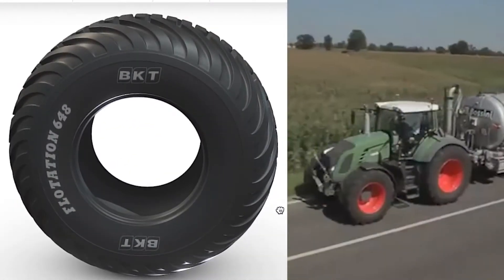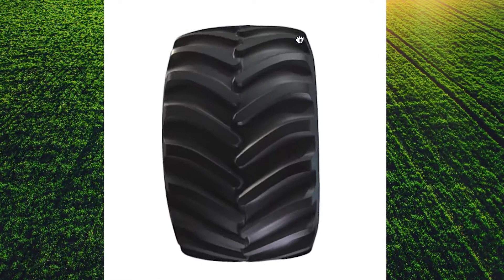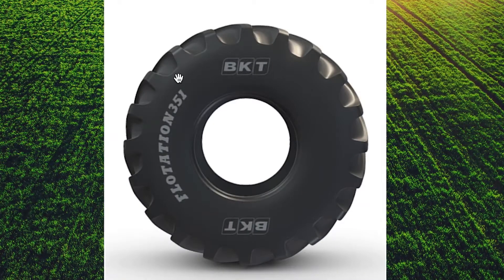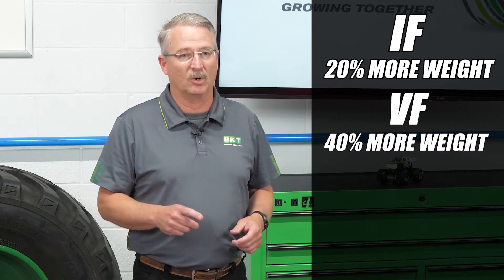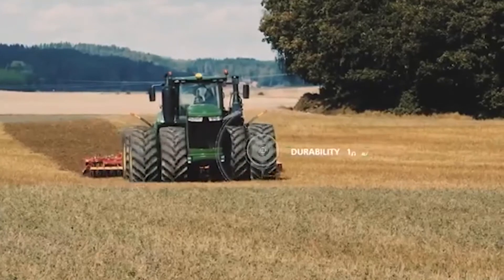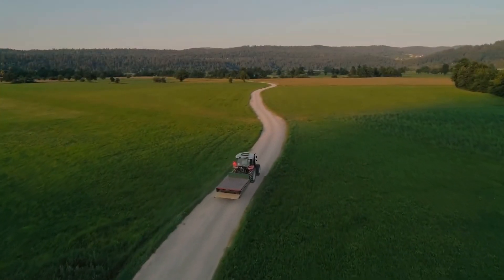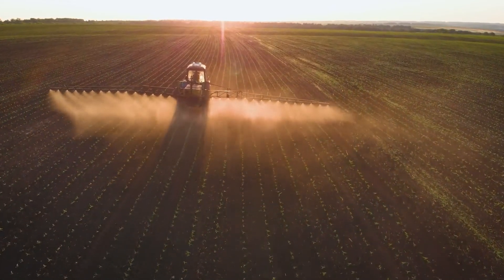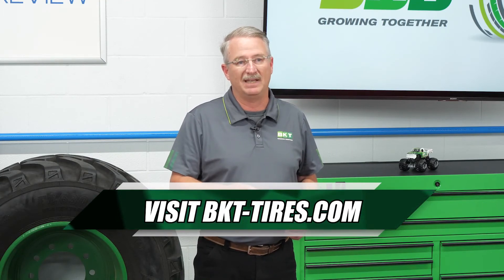BKT Explains Improvement in Flotation Tire Technology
Flotation tires come in different tread designs for different applications such as heavy field use or on the road.

BKT explains how new technology is allowing for flotation tires to carry larger loads for longer distances in this video as part of BKT’s Growing Together Center.